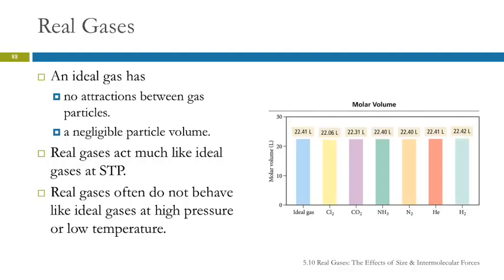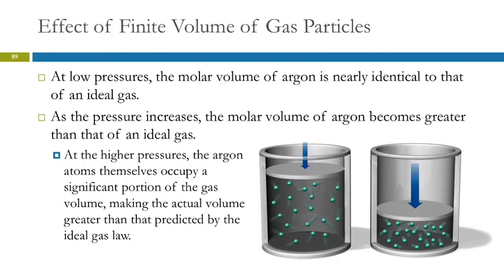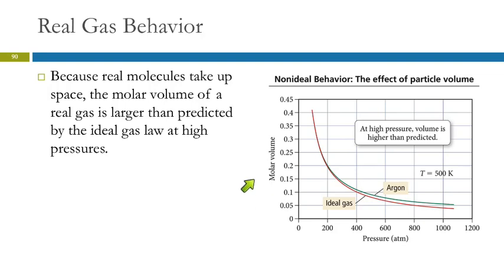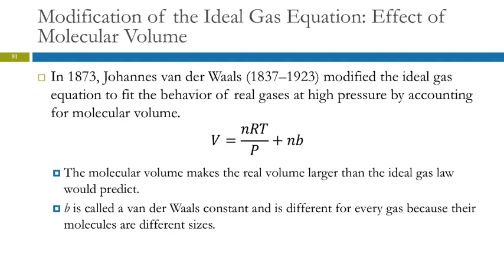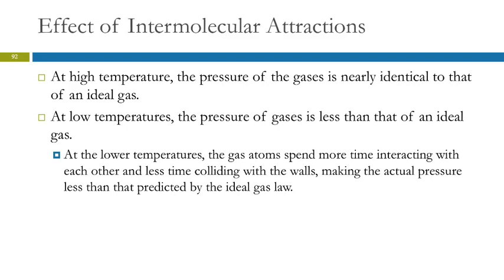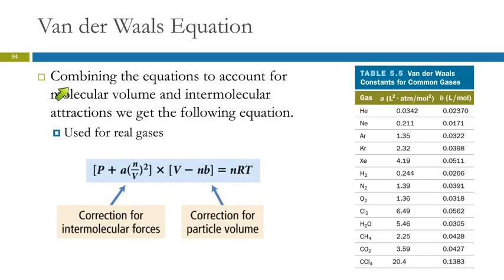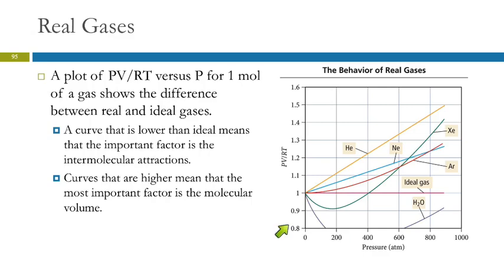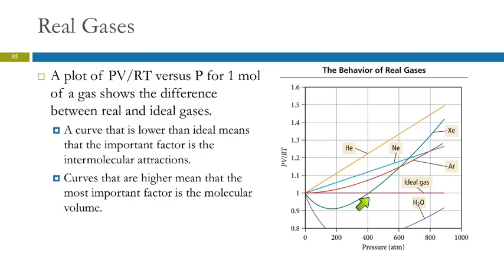5.10 Real Gases: The Effects of Size & Intermolecular Forces